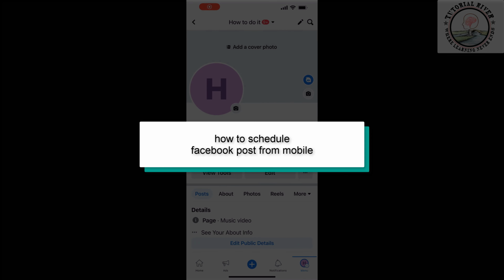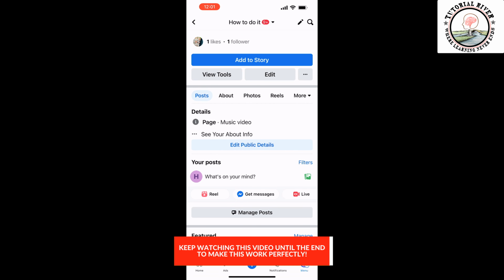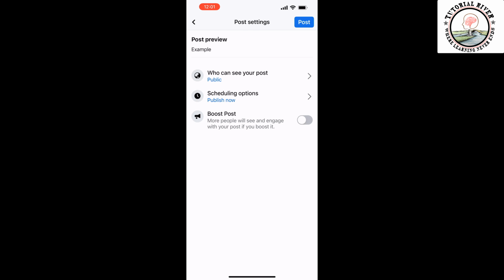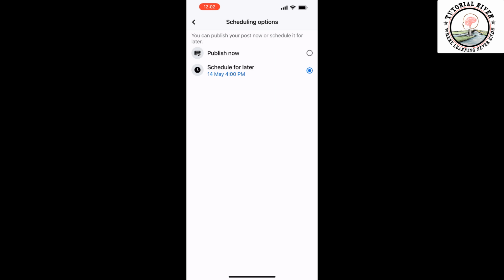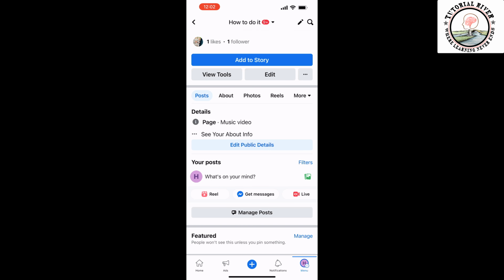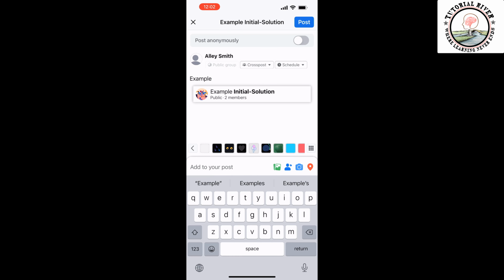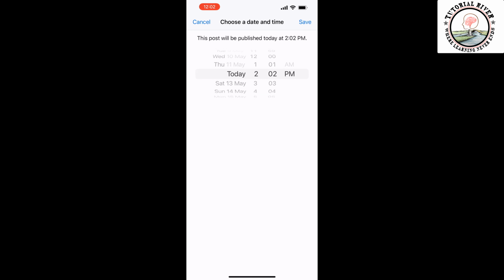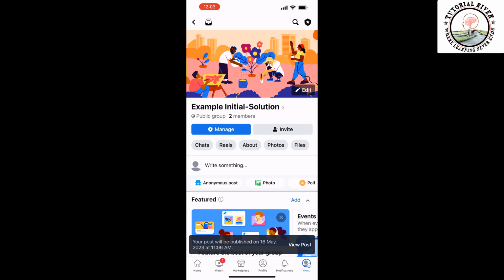How to schedule Facebook post from mobile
This tutorial explains how to schedule posts on Facebook Pages and Groups. Facebook doesn't allow scheduling on personal posts.